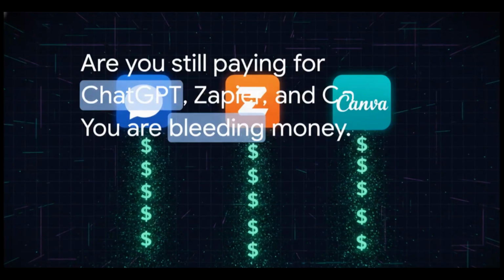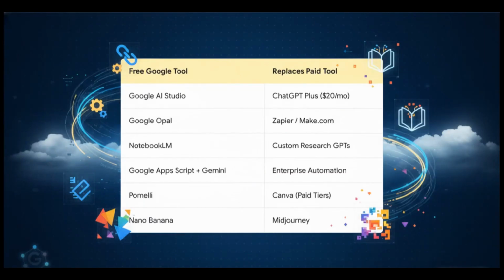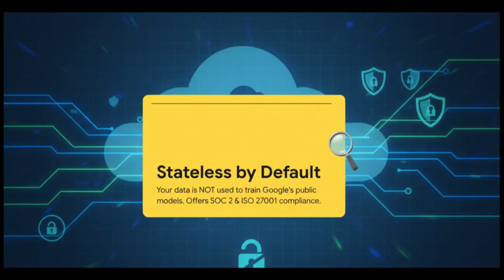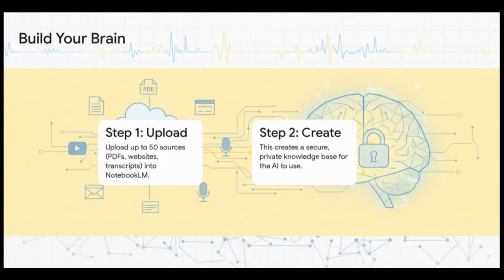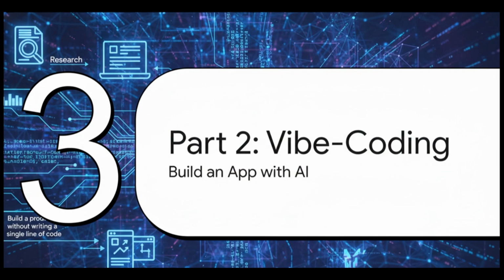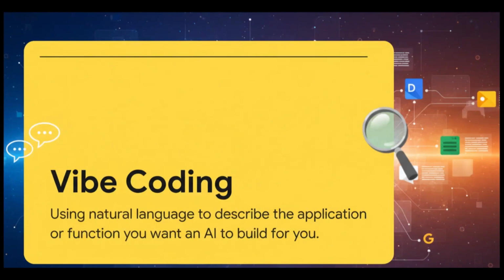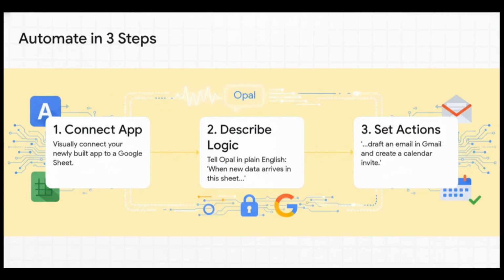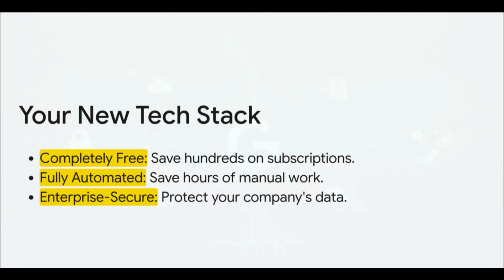Stop Paying For ChatGTP: 6 Hidden Google Tools You Must Use in 2026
Are you tired of bleeding money on expensive monthly AI subscriptions? Stop Paying For ChatGTP: 6 Hidden Google Tools You Must Use in 2026. In this complete over-the-shoulder tutorial, I reveal how to replace hundreds of dollars in subscriptions like ChatGPT Plus, Zapier, and Canva with a completely free, enterprise-grade AI tech stack hiding right inside your Google account. You'll learn the new secret to "vibe coding"—building a fully functional AI app in just minutes using natural language and Google AI Studio. Plus, I'll show you how to visually automate your entire workflow with Google Opal and cut AI hallucinations by 70% using a hidden NotebookLM hack. Stop treating AI like a playground and start building a zero-cost, Fortune 500-level automated business today